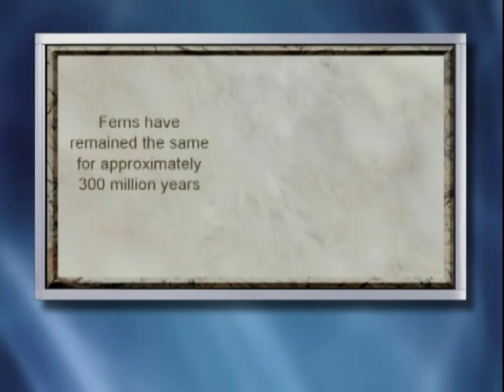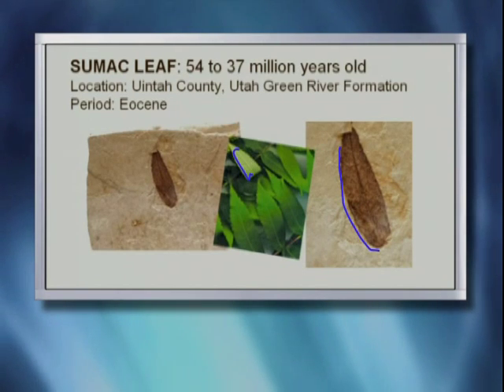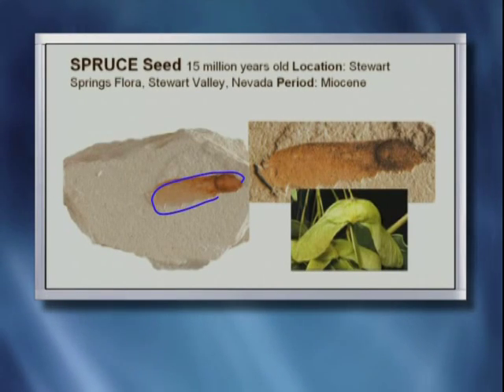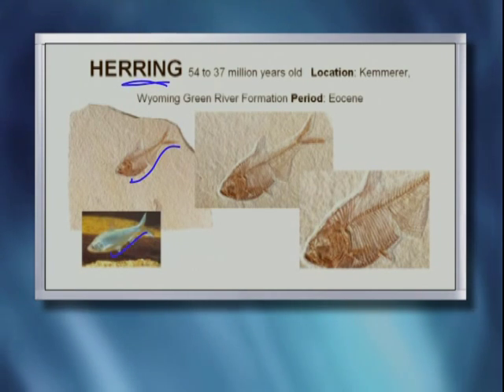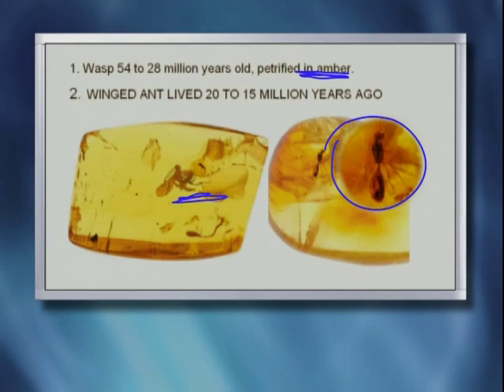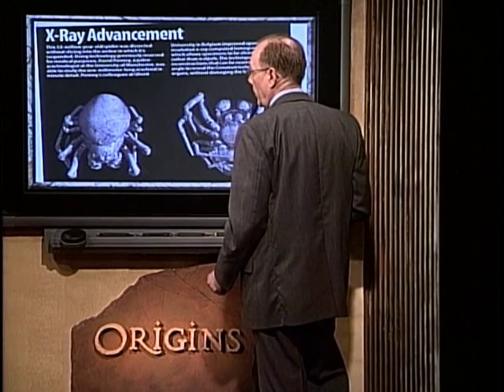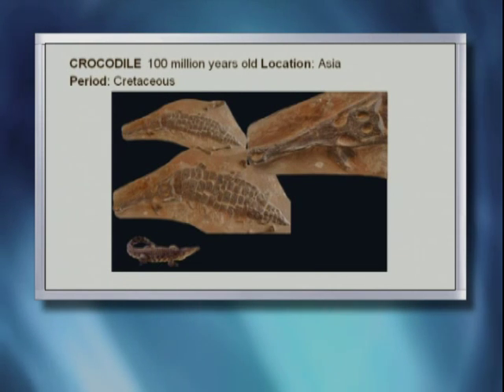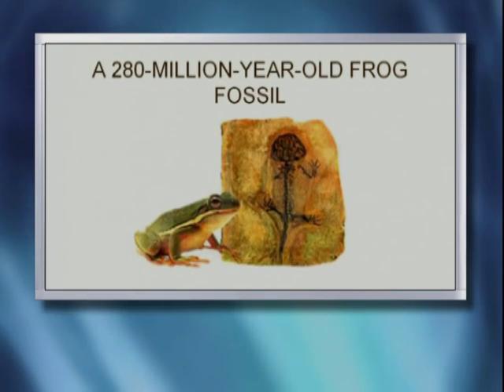Origins: The Fossil Record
Join Origins host Donn Chapman as he welcomes Dr. Jerry Bergman for, The Fossil Record